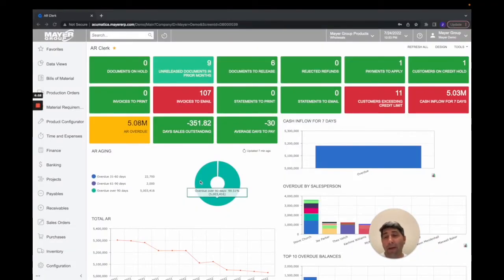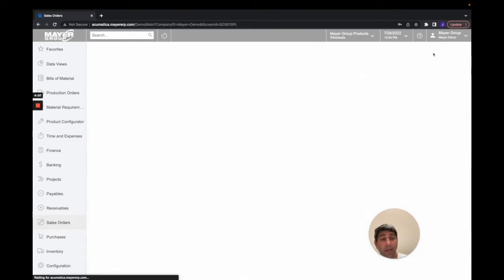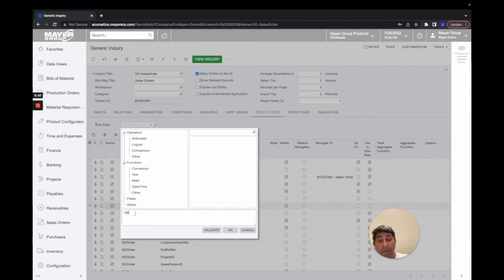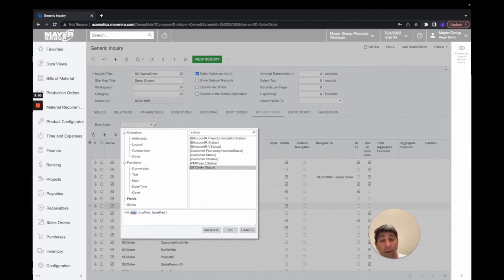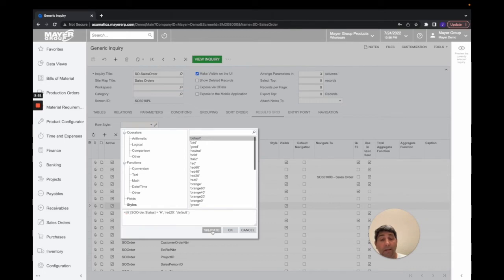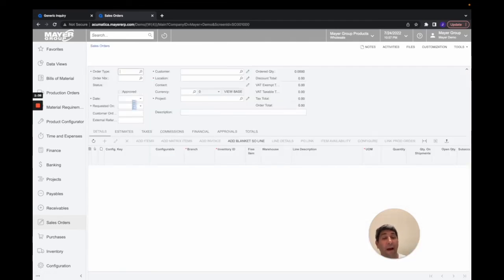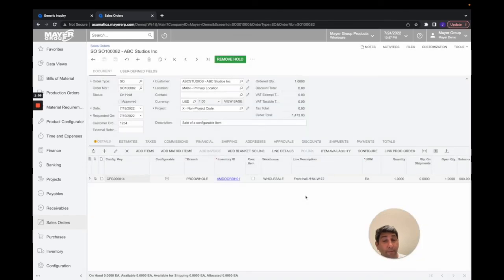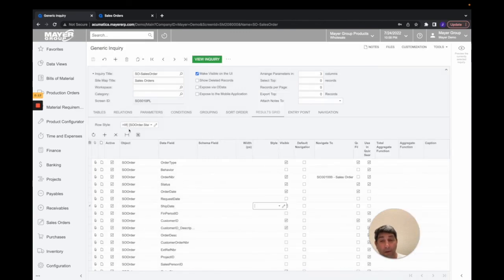Conditional Formatting in Acumatica's Generic Inquiries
Join Mayer Group's Jeff Mayer for a walkthrough of applying conditional formatting to a generic inquiry.